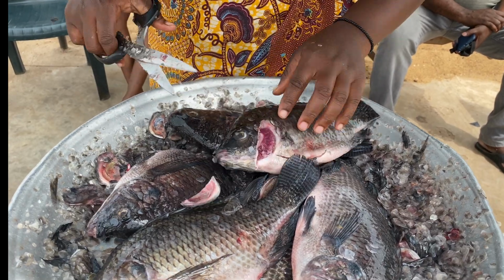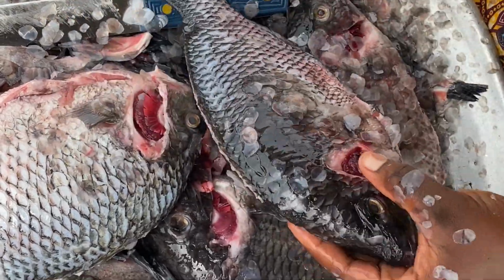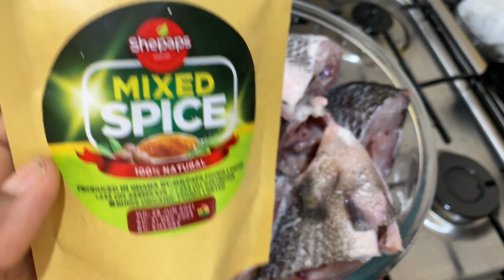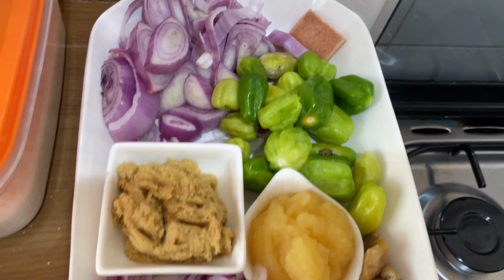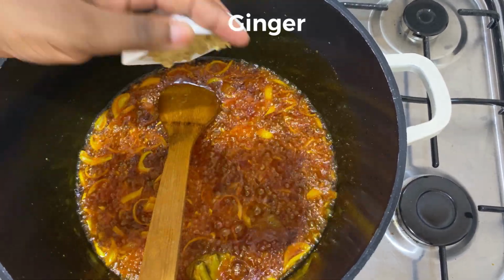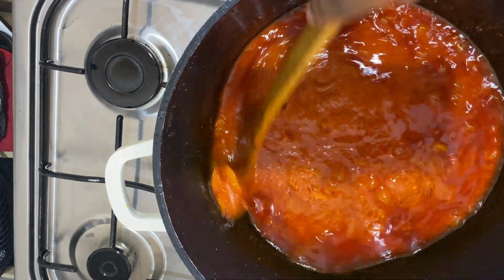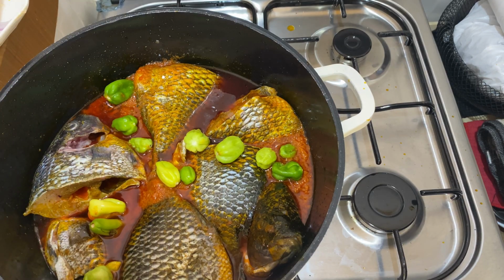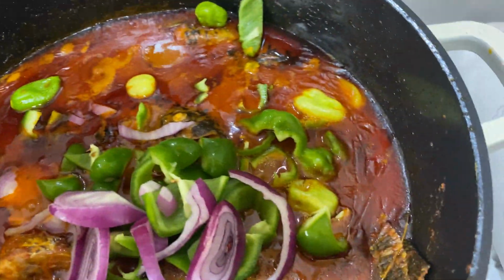AUTHENTIC Fante Fante stew with Tilapia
Hi foodies, today we’re making Fante fante with tilapia. This recipe is delicious and flavorful

Ingredients
Tilapia
Garlic
Ginger
Mixed spice
Palm Oil (Zomi)
Onion
Red habanero Pepper
Tomatoes
Green bell pepper
Green habanero pepper (kpakposhito)
Okro
Stinky fish (momoni)
Salted beef (tolo beef)
Salt
Shrimp cube

I love sharing simple homemade recipes. If you do try out this recipe, I would love to see your pictures. You can either send them via email, Instagram or leave a feedback in the comment session

Will like to connect with you.

Love,
Mawuena